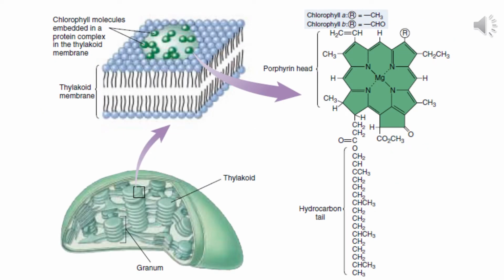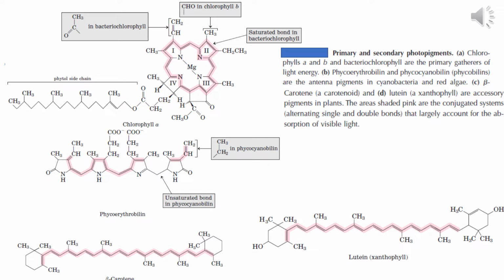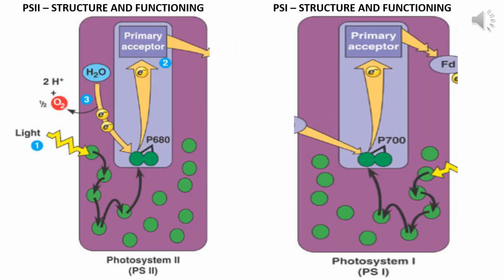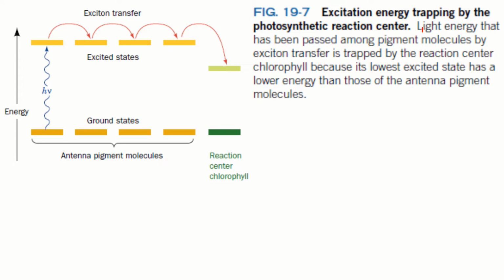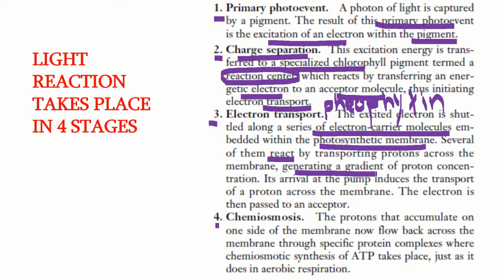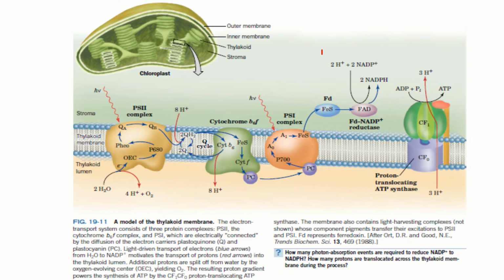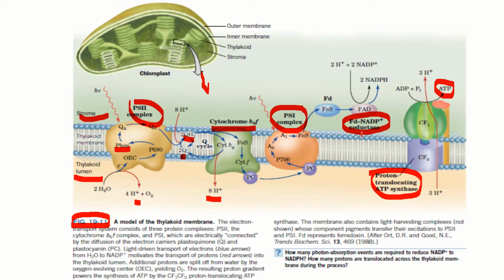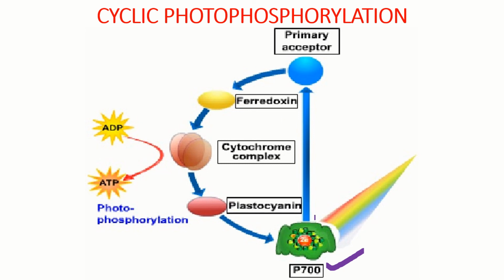3.4.2. Light Reactions